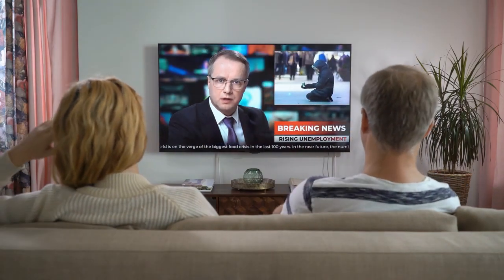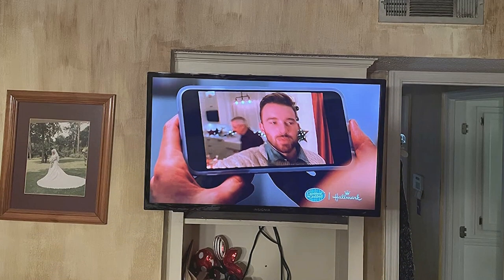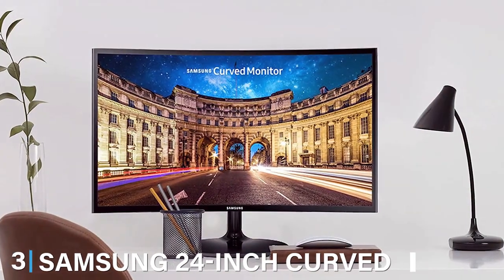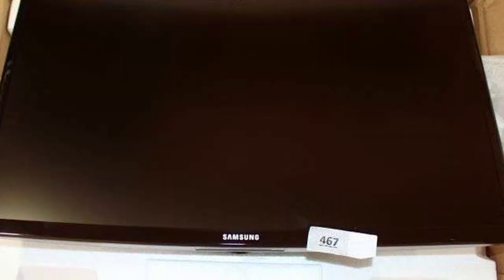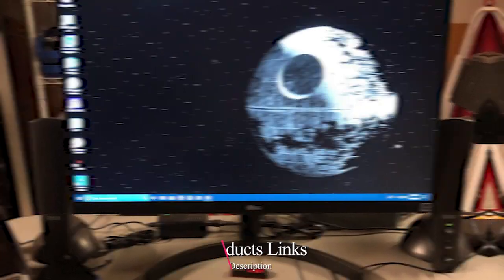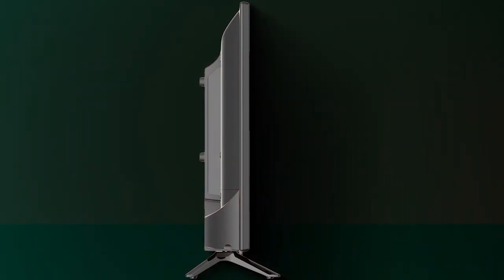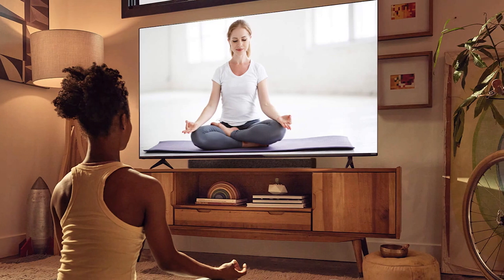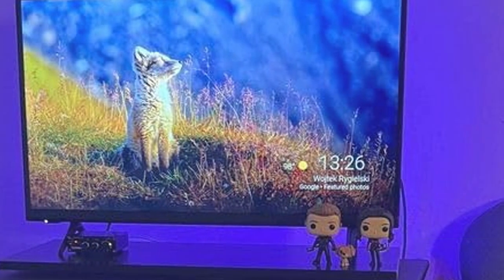Ultimate Guide to 24-Inch Smart TVs: Features, Quality, & More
Top 7 Best 24 Inch Smart TVs in 2024

Links to the Best 24 Inch Smart TVs we listed in today's 24 Inch Smart TV review video:

1 . Insignia 24-Inch Smart HD Fire TV

2 . Vizio 24-Inch D-Series FHD Smart TV

3 . Samsung 24-Inch Curved FHD Gaming Monitor

4 . Westinghouse 24-Inch HD TV DVD Combo

5 . LG 24MK600M 24-Inch FHD IPS Monitor

6 . RCA 24-Inch Roku Smart LED TV

7 . Vizio 24-Inch D-Series FHD Smart TV

What are the Best 24 Inch Smart TVs in 2024?

In today's video we reviewed the Top 7 Best 24 Inch Smart TVs on the market in 2024. We made this list based on our personal opinion and we ranked them in no particular order, after doing our research based on their Smalls, quality, durability, brand reputation and many more.

After watching this video you will know which are the best budget, top selling and top rated 24 Inch Smart TVs on the market today.

If you choose from this list you can be sure that you buy one of the best 24 Inch Smart TVs available today.